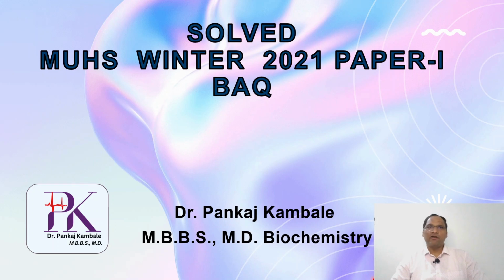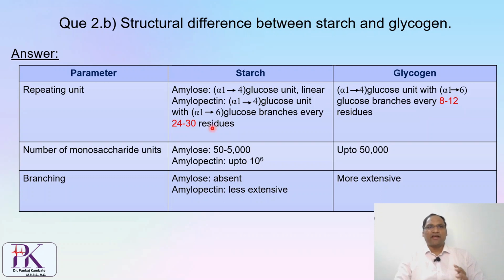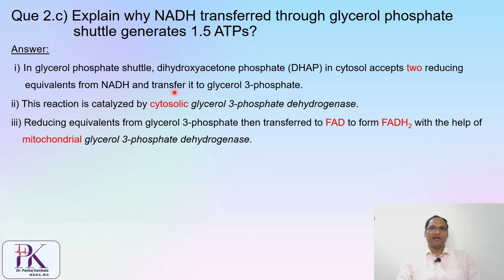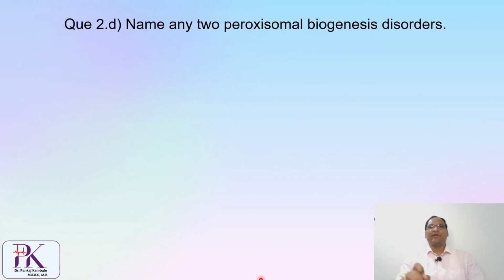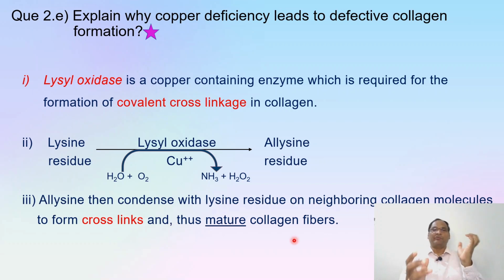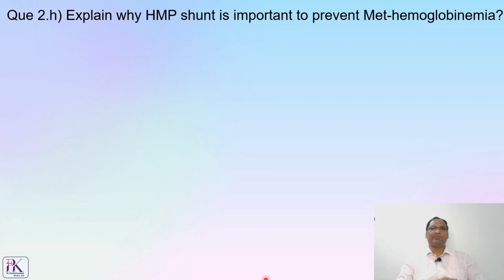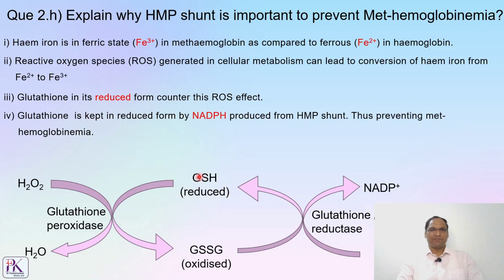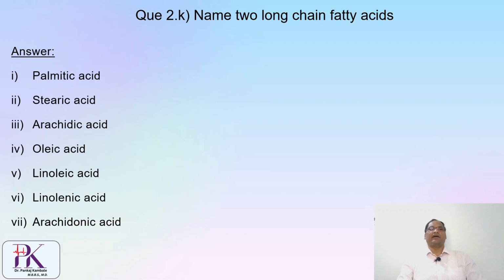Cracking the Code: MUHS Biochemistry Winter21 Paper-I BAQ Solved for 1st Year MBBS Students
Cracking the Code: MUHS Biochemistry Winter 2021Paper-I BAQ Solved for 1st Year MBBS Students
In this video I have made solutions to MUHS Biochemistry Winter 2021 Paper-I BAQ
Biochemistry MBBS 1st year
MUHS Biochemistry paper
Biochemistry MUHS Winter 2021 Paper-I BAQ Solved
Biochemistry MBBS 1st year important topics
MUHS solved paper 2021
MUHS solving paper
MUHS question papers of 1st year MBBS
MUHS question paper
MUHS Biochemistry
MBBS 1st year biochemistry
Biochemistry videos
Medical biochemistry for medical students
MBBS Biochemistry question paper
MBBS first year
mbbs biochemistry
clinical biochemistry